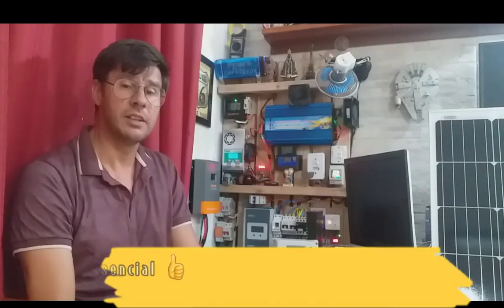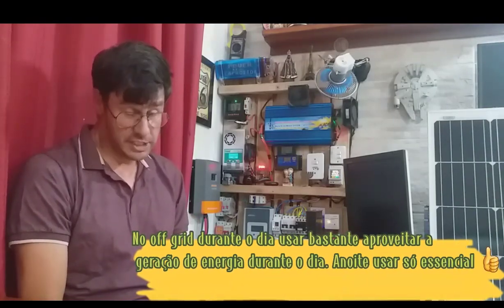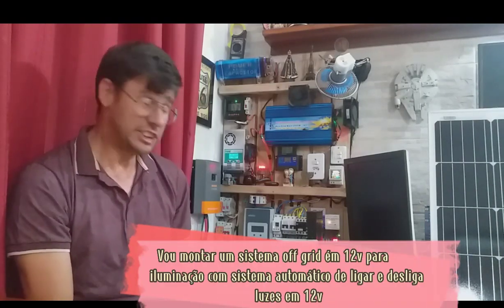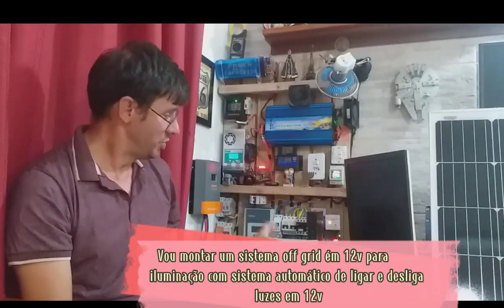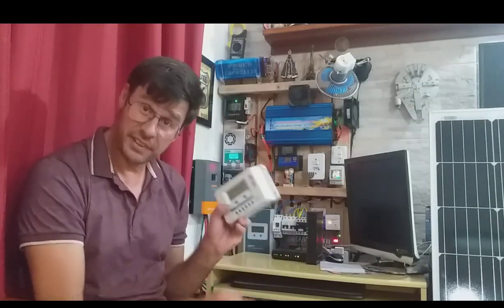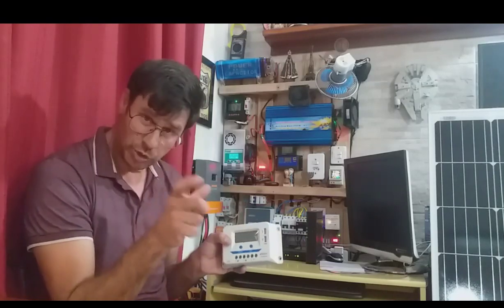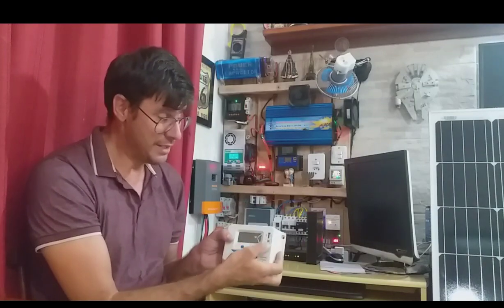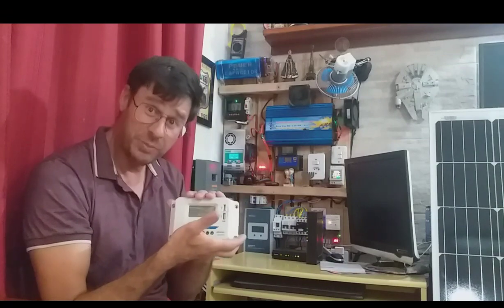Como ter 100% de aproveitamento no sistema off grid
Blz pessoal off grid durante o dia tem que usar mesmo dá conta legal. tô montando um sistema off grid ém 12v para iluminação em 12v com sistema automático de ligar e desliga luzes através dos painéis solares energialimpa energiasustentável @recantobrada